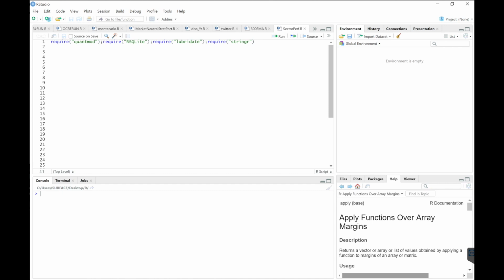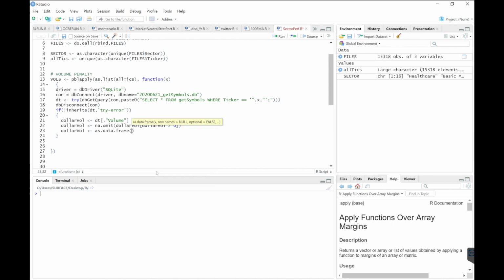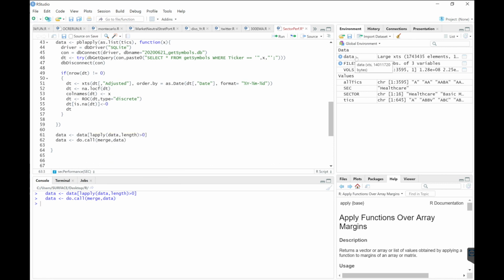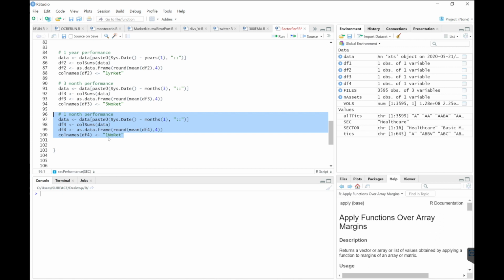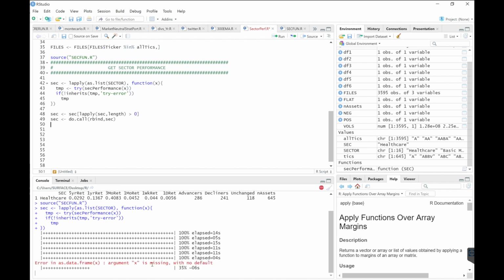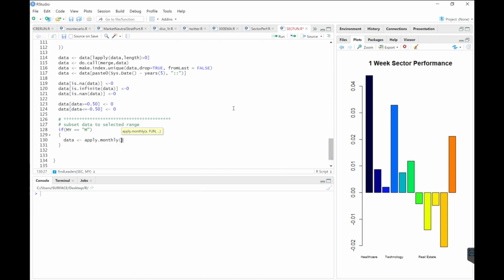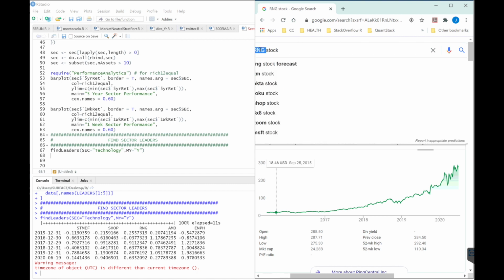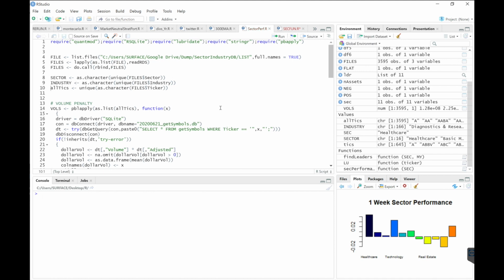Sector Performance & Finding Sector Leaders | R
I use my database to group tickers by Sector in order to get a summary of the performance in different time intervals. I also show you how to extract the sector leaders from each group.